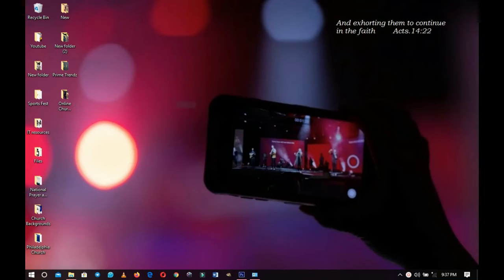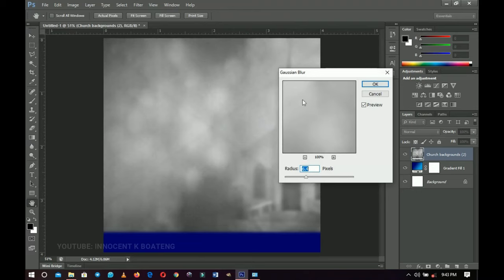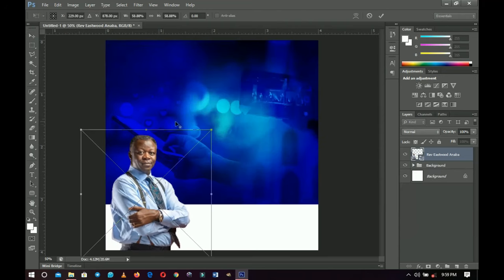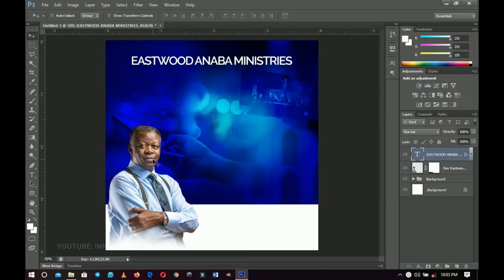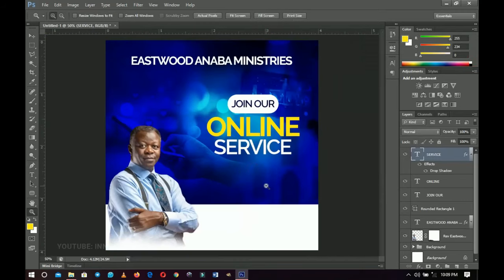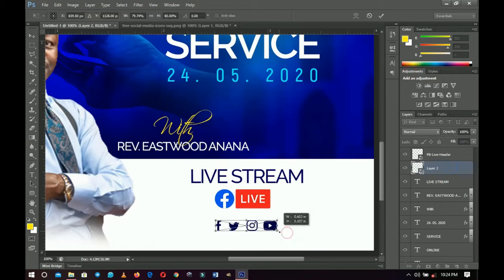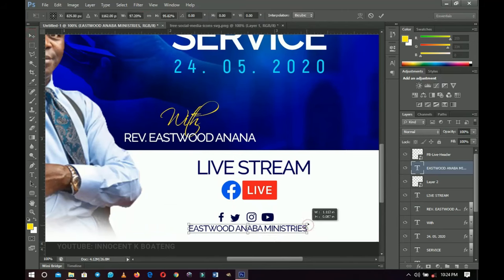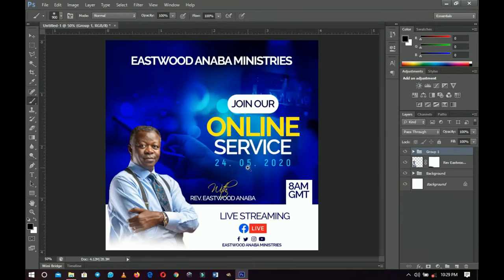How To Design CHURCH FLYER: Online Church Service Flyer w/ Eastwood Anaba | Photoshop Tutorial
Learn to design a Free Online Church Service Flyer for Sunday Church service, prayer meetings, Bible Studies, youth meetings, and any other Church event step by step in Photoshop.

This video is also related to innocent k boateng, innografix, Ghanaian YouTuber, Ghanaian tech YouTuber, church flyer psd, church flyer ideas
church flyers images, church flyer samples, church flyers template
church flyer for easter, church flyer templates, church flyer invitation, church anniversary flyer, sample of a church flyer, how to make a church flyer for free, how to create a church flyer in photoshop, create a church event flyer, online church flyer template, online church flyer free, create free church flyers, youth group flyer template, Eastwood Anaba Ministries, Action Chapel

Much love